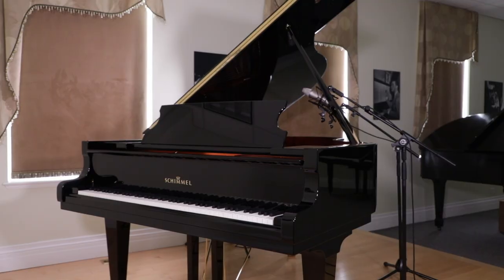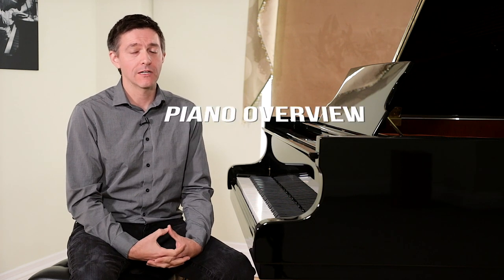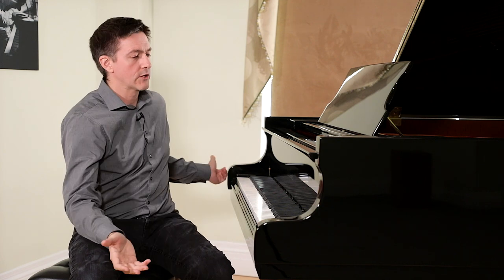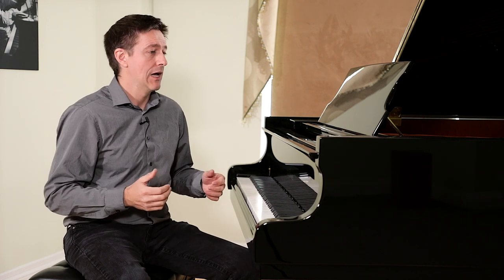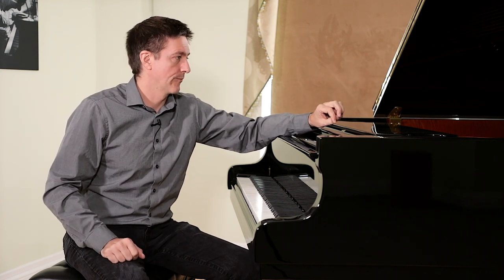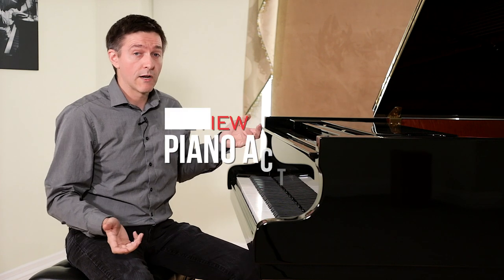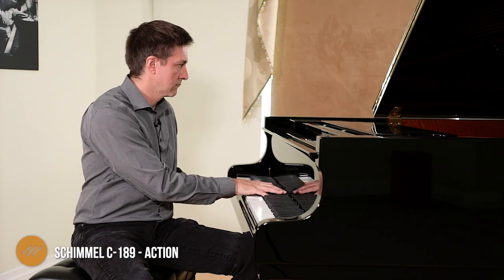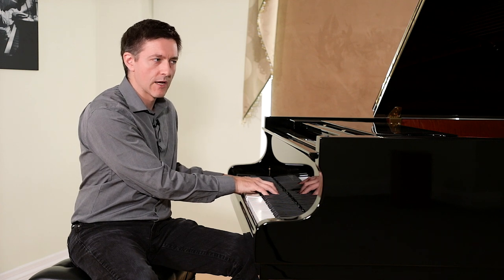🎹Schimmel C189 Tradition Grand Piano Review & Demo - Classic Series🎹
Hello again, and welcome to another piano review at the Merriam Pianos YouTube channel. Today, we’ll be coming at you from the Robert Lowrey piano showroom in downtown Toronto, and reviewing the Schimmel Classic C 189 grand piano.

This is a fully German, hand-crafted 6 foot piano that is a real treat to play.

Piano Overview:

The C 189 is part of Schimmel’s Classic series, which is differentiated from the Konzert series in a number of ways, but in a general sense, the Classic series pianos exhibit a traditional German piano design, executed at a very high level. The scaling in particular has been refined with modern computer technology, but overall, the design here is fairly tried and true, as opposed to the more modern design of the Konzert series pianos.

What’s going to separate the C 189 from a similar sized instrument from another manufacturer, such as C. Bechstein’s Academy A190 from a design standpoint? The big thing is that the C 189 has a wide tail design, which allows for a larger soundboard, and a bass bridge positioned further back, accommodating longer bass strings.

Piano Tone:

The first thing that stands out is just how full-bodied the bass tone is. The sustain, likely due to the computer aided refinement of the scale design, is really excellent. The C 189 has duplex scale, which allows for sympathetic resonance across the entire range, and a non-tuned front duplex as well.

The treble here is actually more powerful than what you’ll find on the Konzert series pianos, which some people may prefer. Compared to other German grand pianos, the tone here is definitely on the brighter side.

Piano Action:

The C 189 features a finely regulated Renner action, along with Renner hammers. This means that the action will feel similar to folks who have experience playing other high-end European instruments. The key-dip is fairly down the middle and similar in feel to a Bechstein Academy or Grotrian grand.

The key-stick length is fairly conventional for what you’ll find in most 6 foot pianos, whereas the 6 foot Konzert version has an extended length key-stick for an extra level of control. Both actions are great out of the box, but you can definitely feel a difference with the Konzert K195 comparable.

Overall, a very solid action that won’t be too surprising to anyone familiar with an instrument of this caliber.

Cabinet:

The grand piano cabinets in the models in all of their lines is something Schimmel has clearly focused on. The in-lays are gorgeous, and the subtle styling accents are distinctive and elegant. The overall build quality is clearly very good.